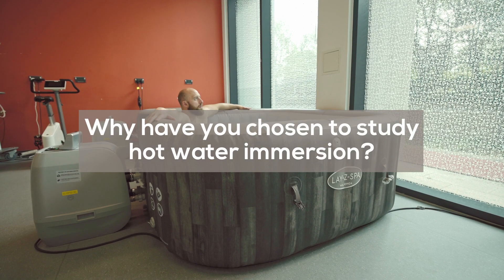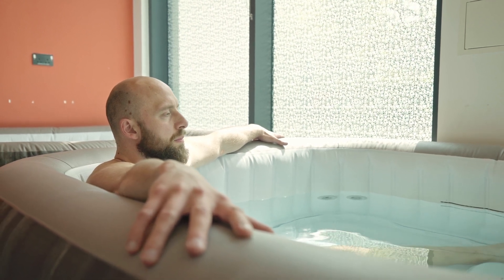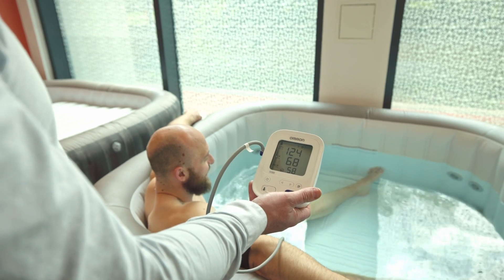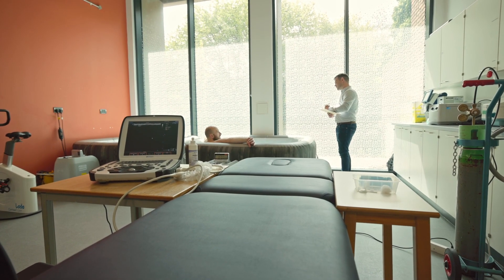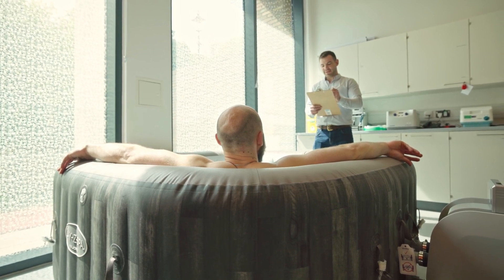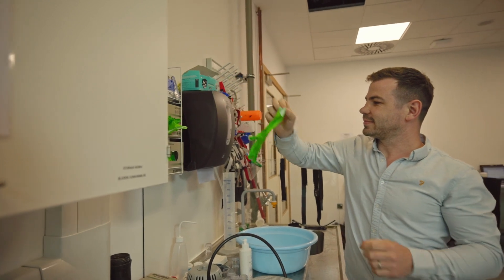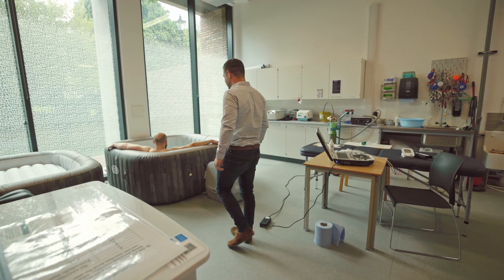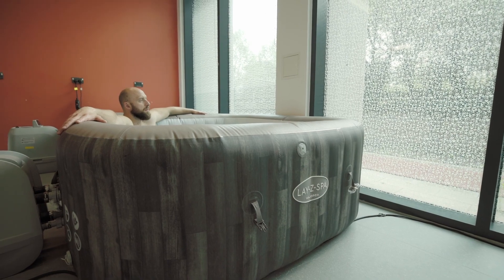Dr Tom Cullen: Lay-Z-Spa Health & Wellbeing Studies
Dr Tom Cullen from Coventry University’s Research Centre for Sport, Exercise and Life Sciences talks us through their ongoing research into hot water immersion including their work with Lay-Z-Spa.

00:10 Why have you chosen to study hot water immersion?
00:39 What research have you done with Lay-Z-Spa hot tubs?
01:09 Is a Lay-Z-Spa positive for health and wellbeing?
02:13 Are the benefits better for certain users?
02:29 Can you combine using a Lay-Z-Spa with exercising?
02:44 Is there future research into the benefits of hot tubs
03:37 Why did you choose Lay-Z-Spa hot tubs?

For more info about the benefits of a Lay-Z-Spa, please